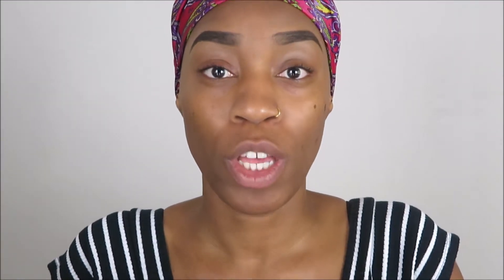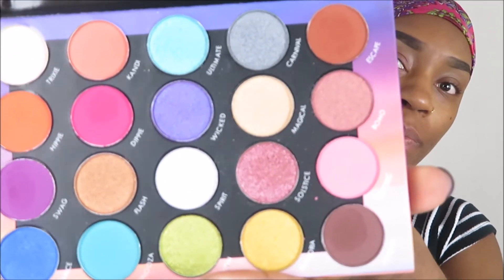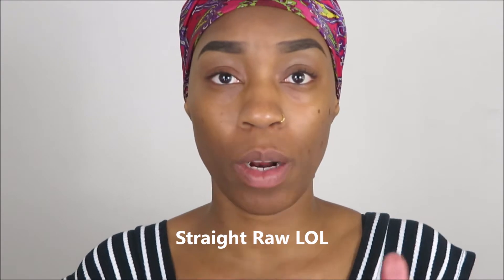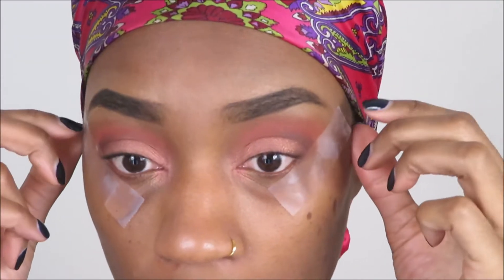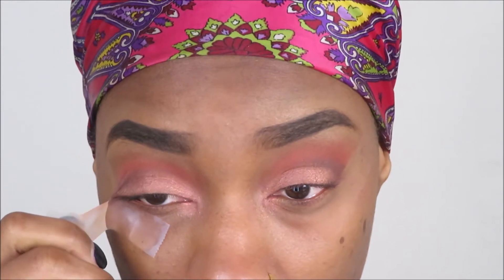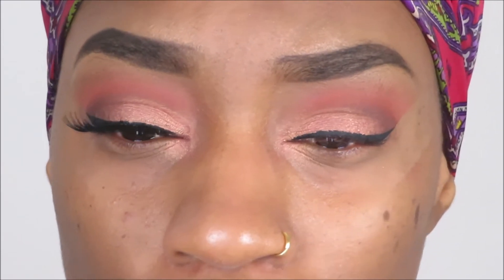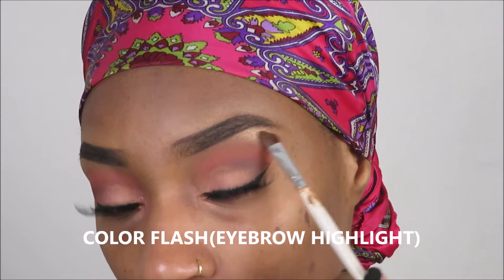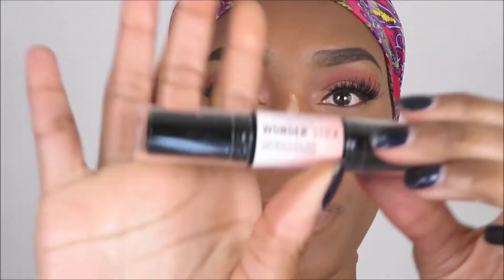BH COSMETICS FESTIVAL PALETTE|WORTH YOUR MONEY!!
Hey Guys! Today im going to be trying out the new BH Cosmetics..Im new to youtube,and in no shape or form a makeup artist...Im just a girl that loves makeup and trying new looks :)